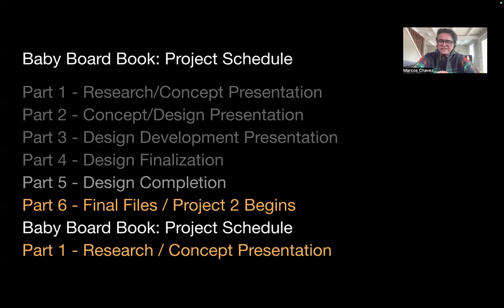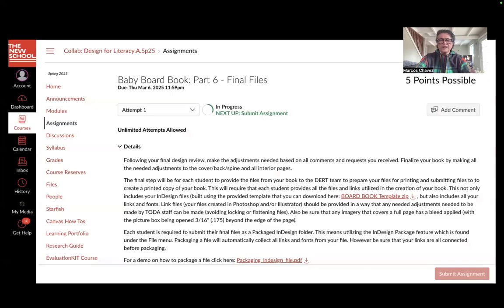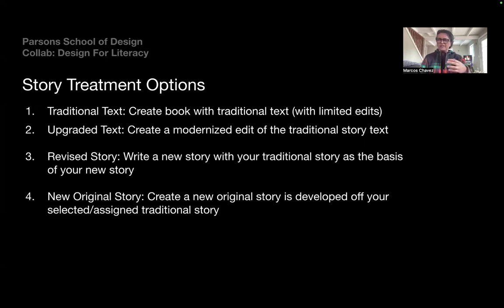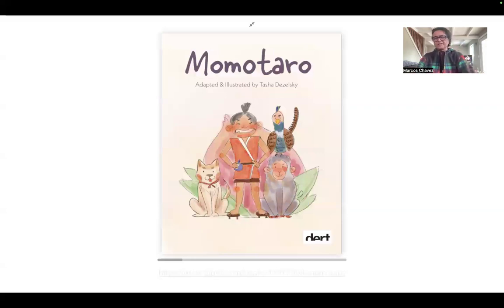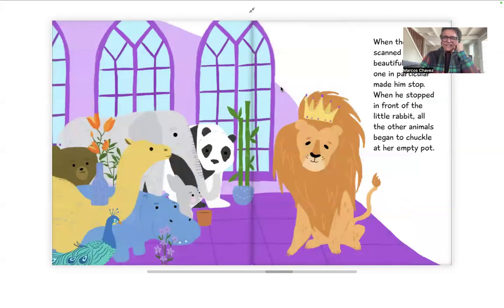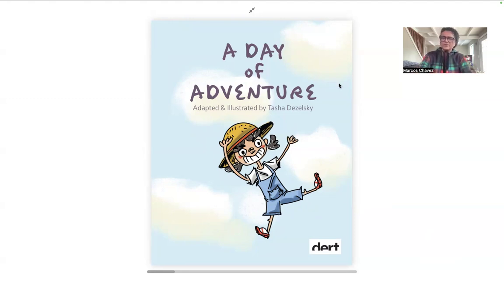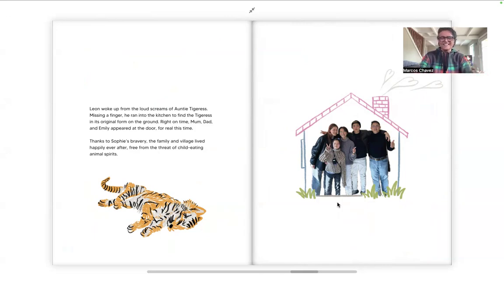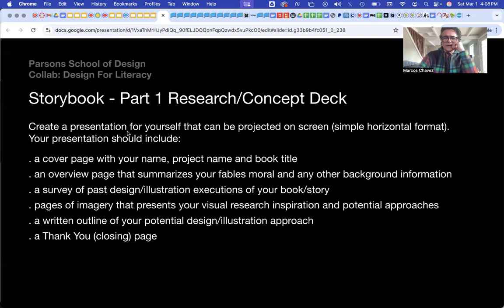Collab: Design For Literacy - Week 6-7 Recap/Briefing